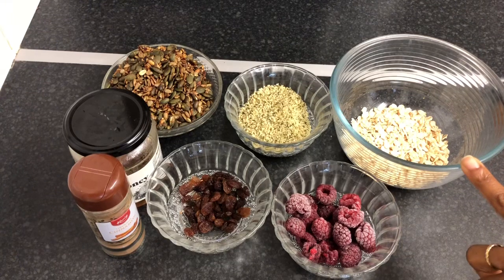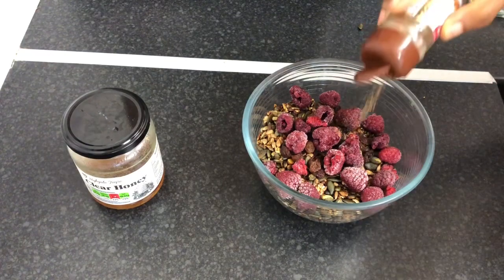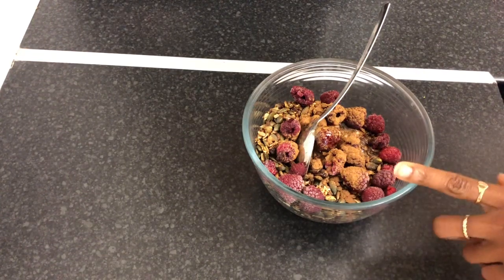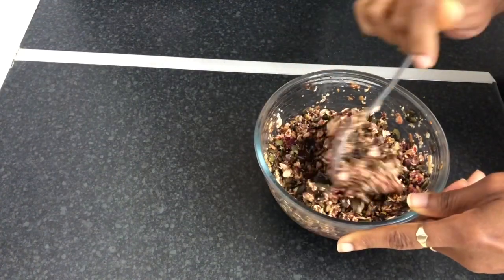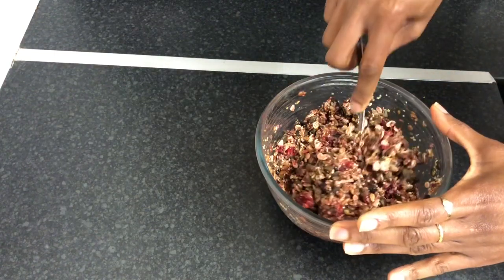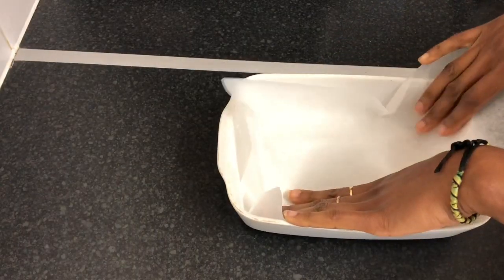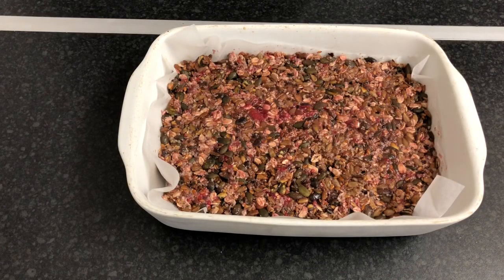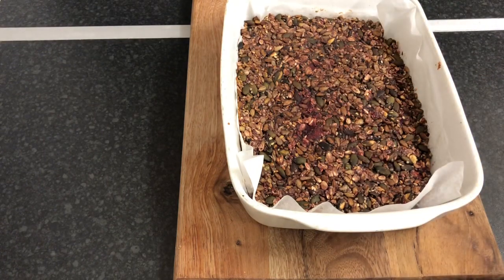How To Make Gluten Free Granola/Muesli Bars (gluten free snack)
Hello everyone,
Here I have a healthy gluten free granola protein bar recipe. Nice to have as a snack with a cuppa.

If you have a gluten intolerance, wheat allergy, coeliac disease or you're gluten-free by choice or you simply like my contents please subscribe to my channel for more gluten free recipes and other information about gluten.

Please watch this video to see how I make gluten free granola from seeds: